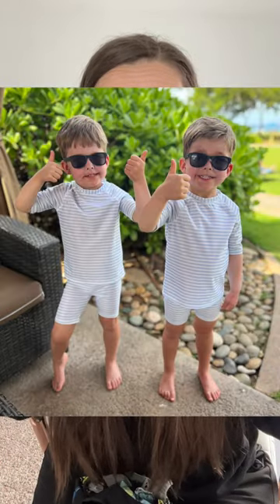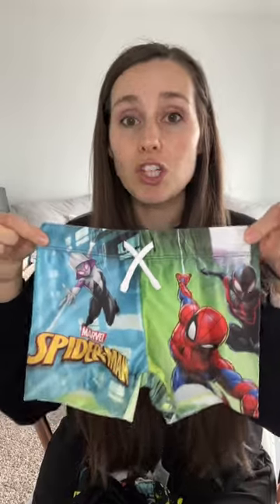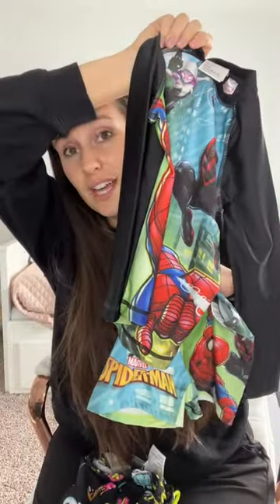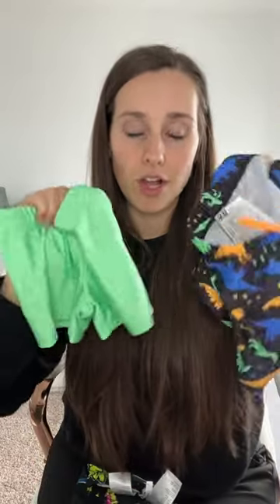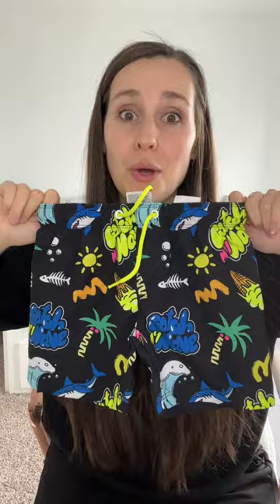H&M Toddler Boy Swim haul